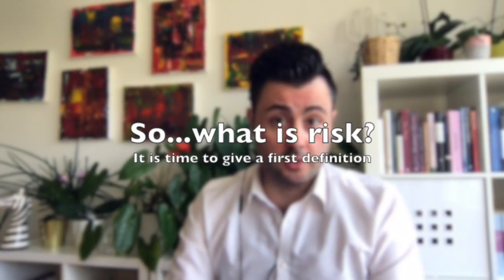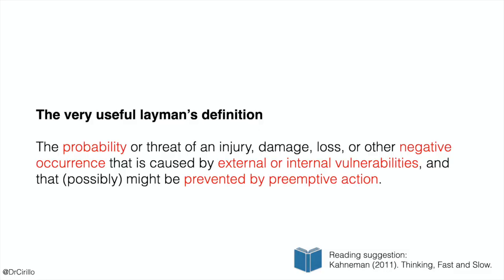QRM L1-1: The Definition of Risk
Welcome to Quantitative Risk Management (QRM).

In this first class, we define what risk if for us.
We will discuss the basic characteristics of risk, underlining some important facts, like its subjectivity, and the impossibility of separating payoffs and probabilities.
Understanding the definition of risk is pivotal to be good risk modellers.
Modelling without really knowing the object of the study is useless if not dangerous.

A good book on QRM, especially if complemented with all the other things we will cover together, is the following

Topics:
00:00 Welcome
00:12 What is risk?
11:20 The layman's definition
21:10 Is risk objective?